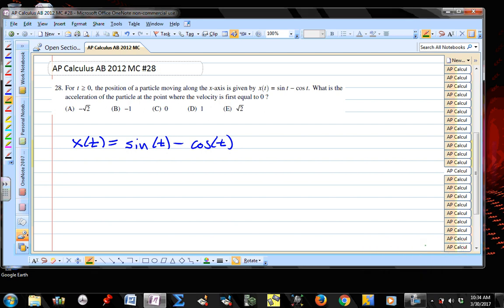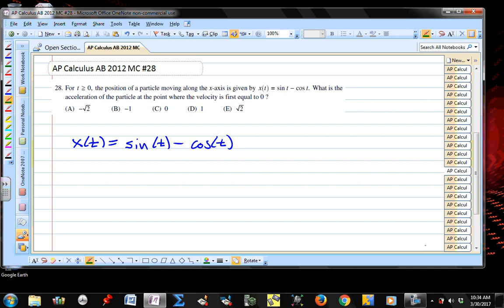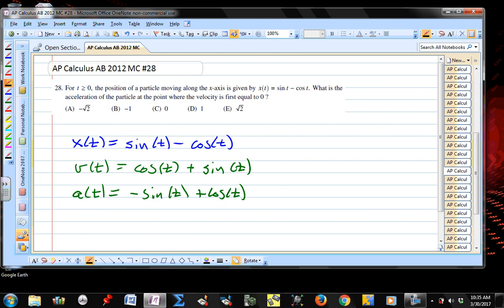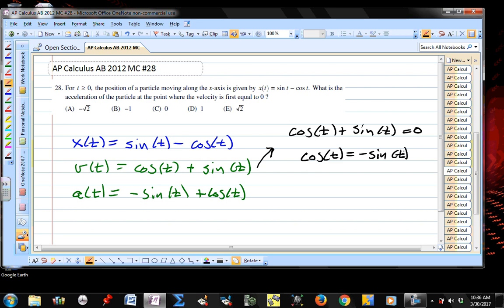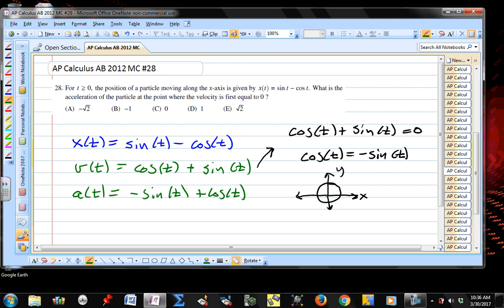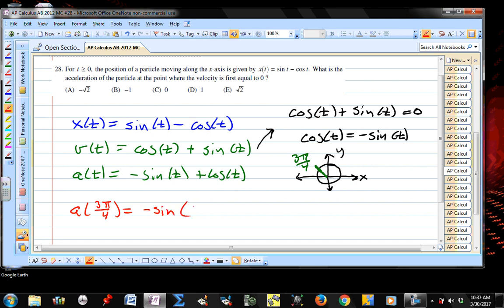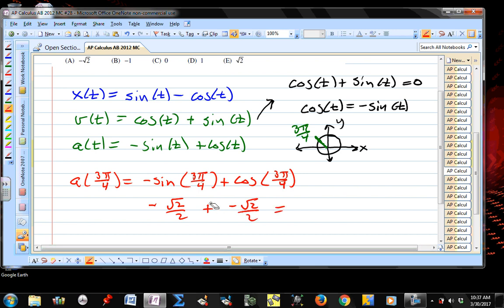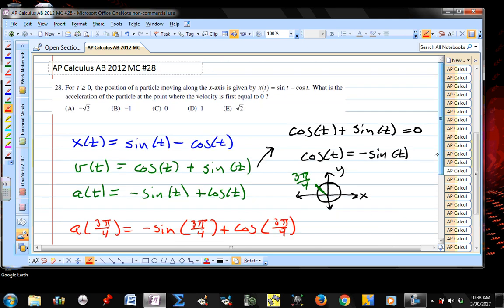AP Calculus AB 2012 MC 28